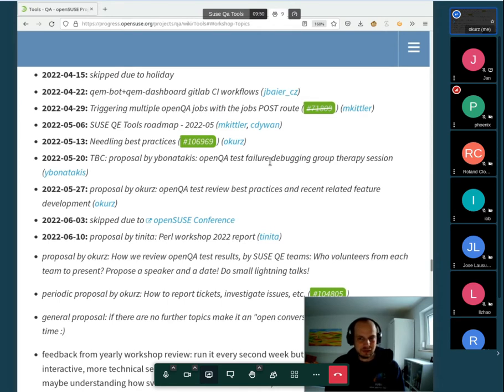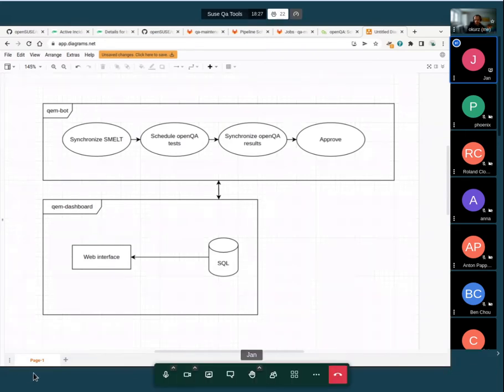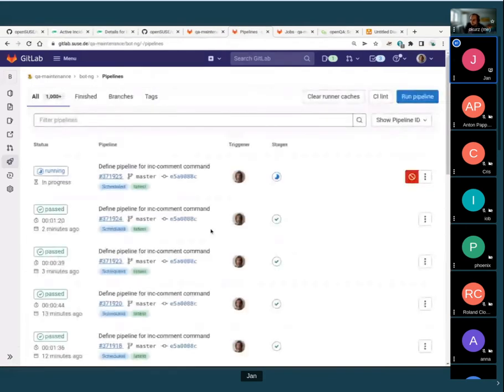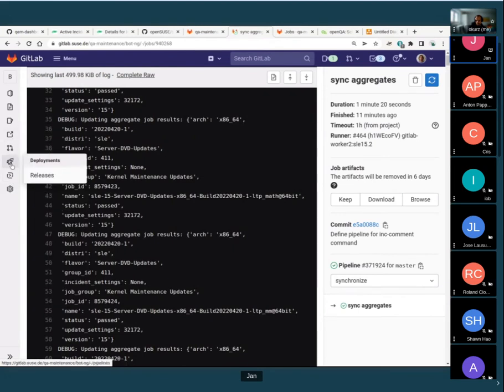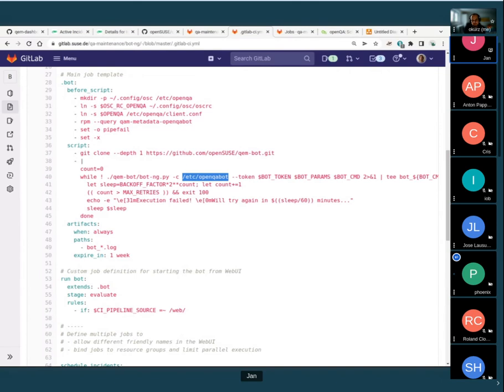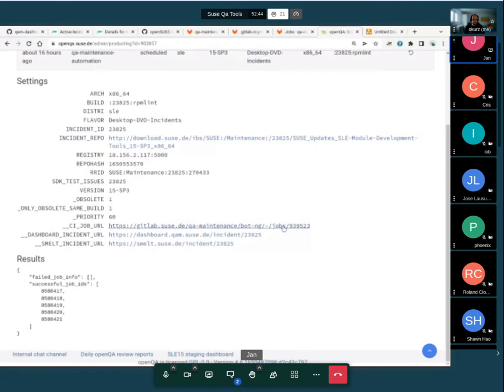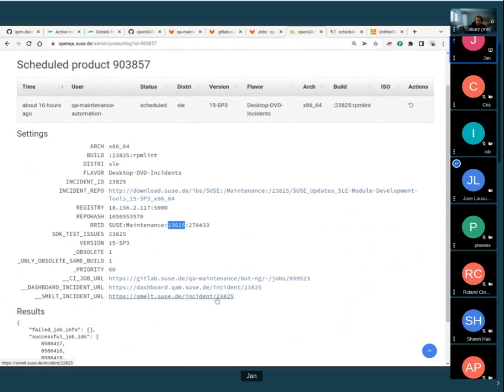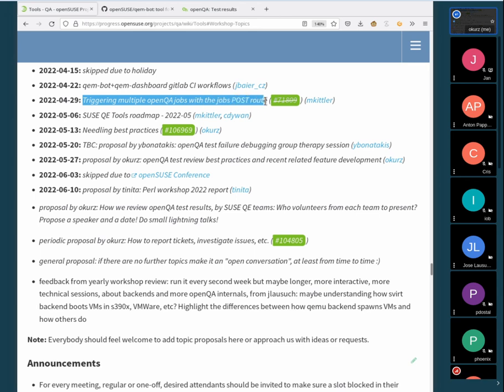SUSE QE Tools Workshop - qem-bot+qem-dashboard gitlab CI workflows